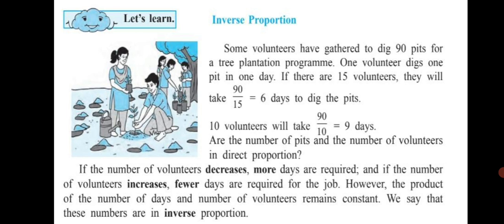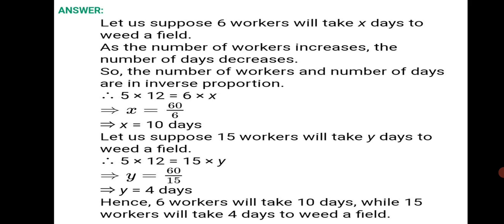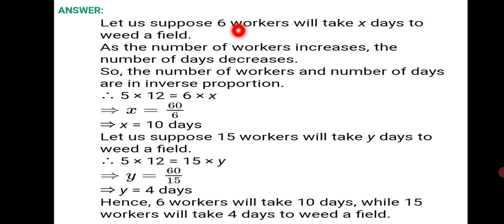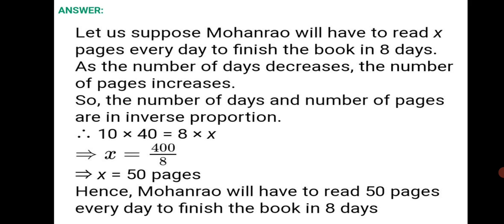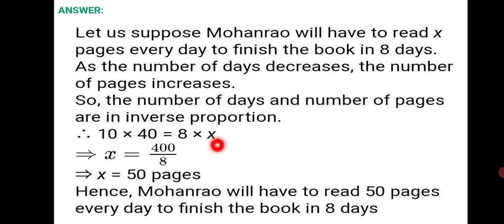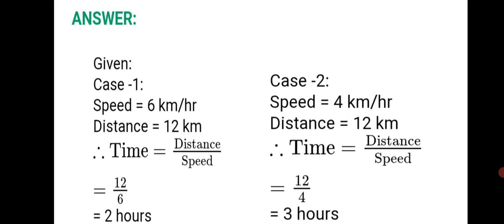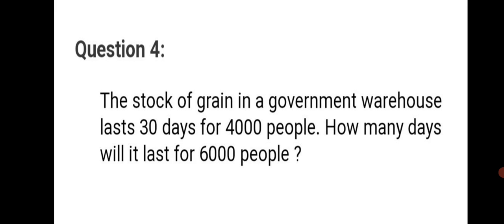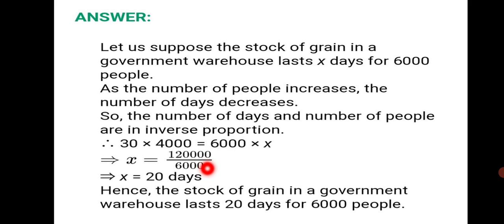std 7th, practice set 38, chapter 9, Direct proportion and Inverse proportion, maths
std 7th, practice set 38, chapter 9, Direct proportion and Inverse proportion, maths, maharashtra state board ,channel